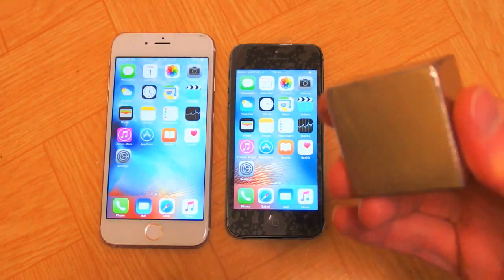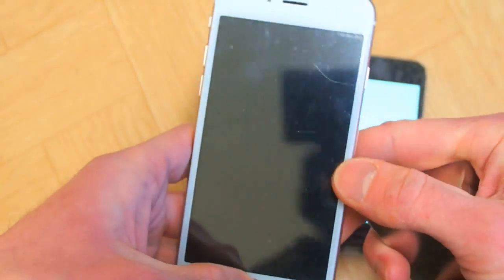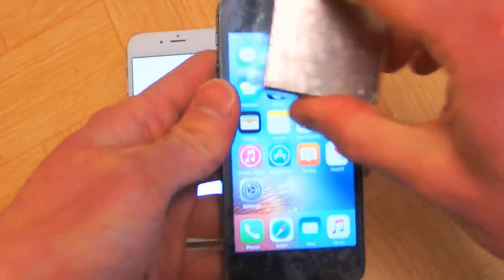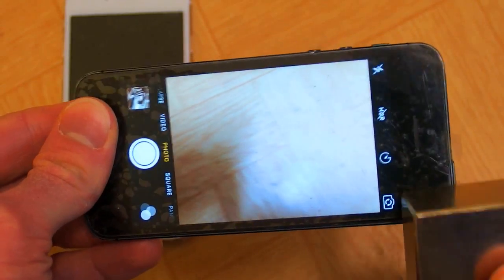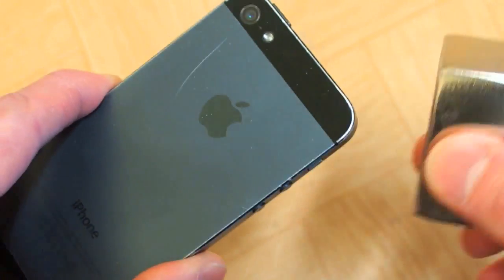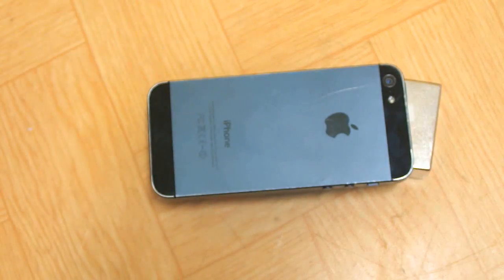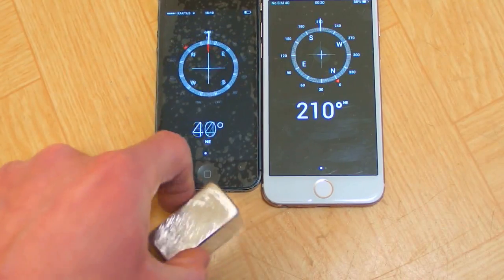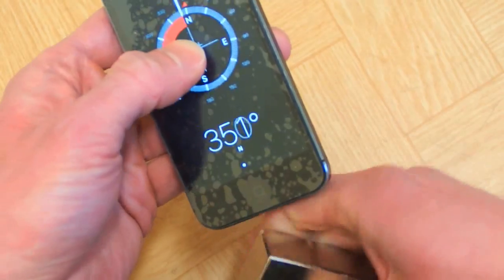iPhone vs Monster Magnet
What happens when you put a monster neodymium magnet to an iPhone :).